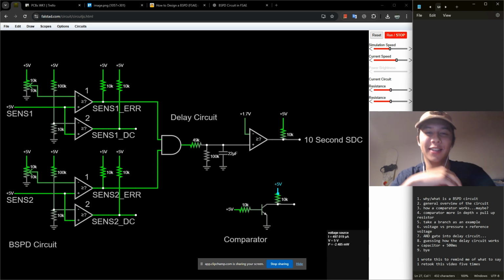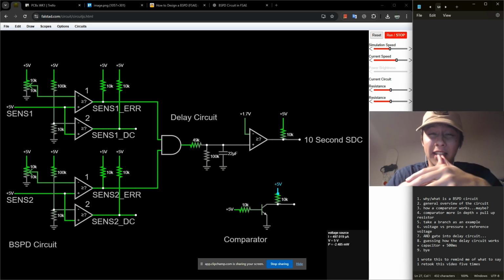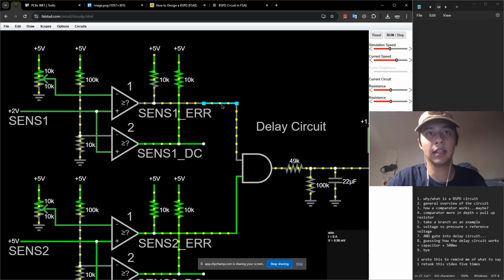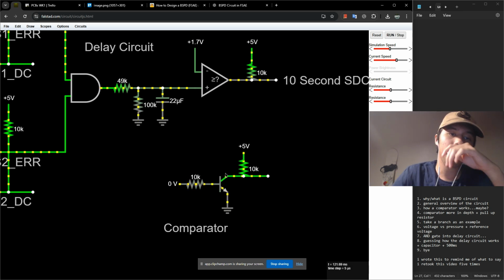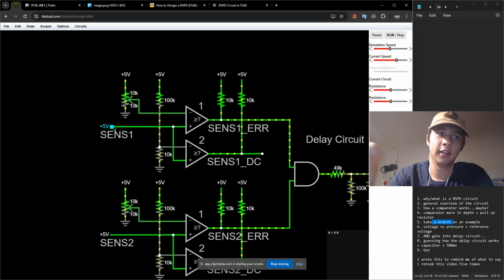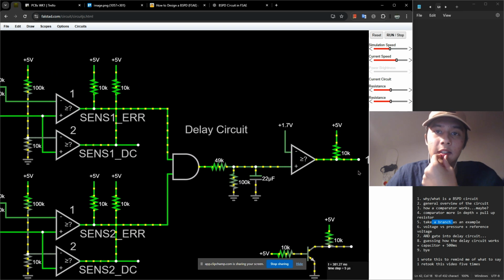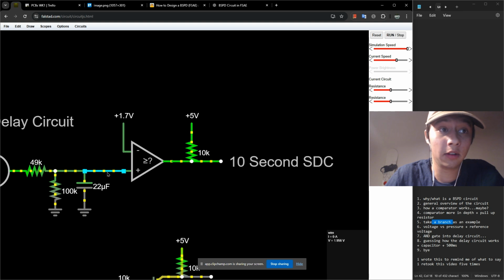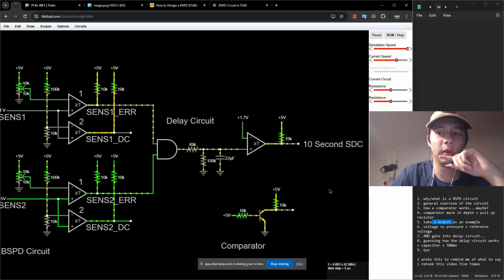how a BSPD circuit works—by a first year student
if you're trying to understand. my apologies